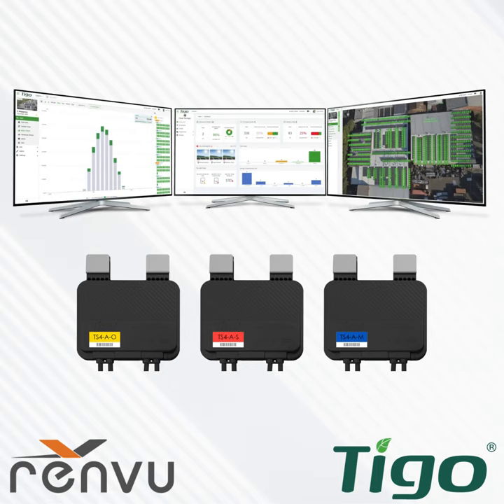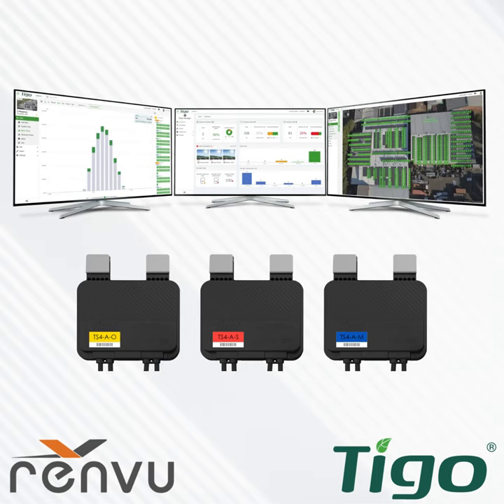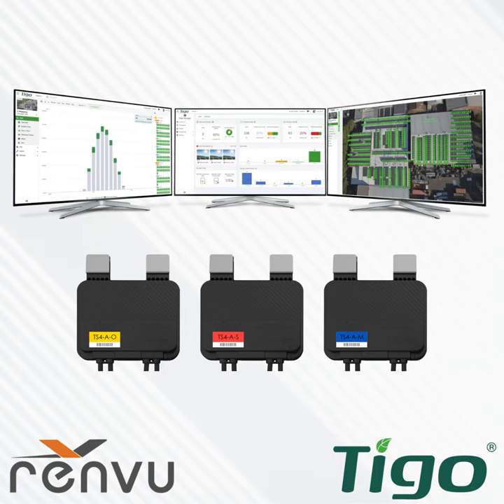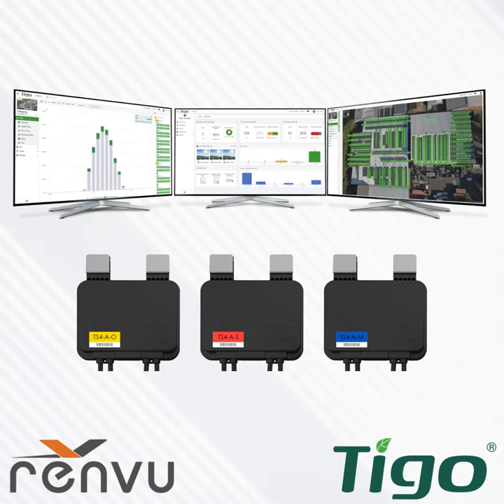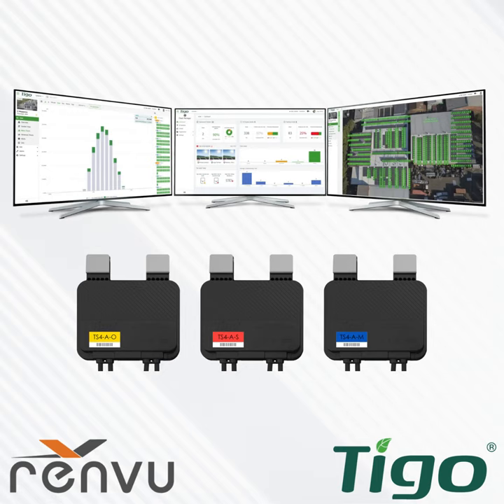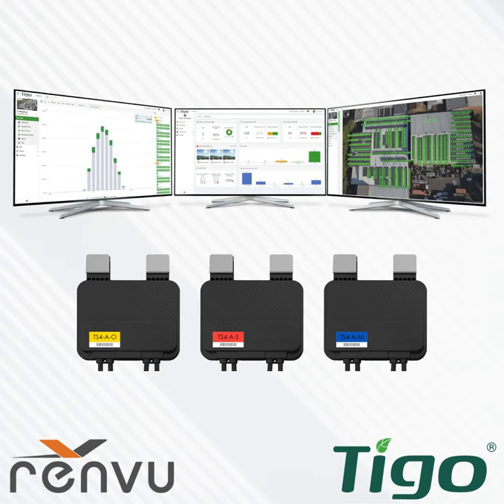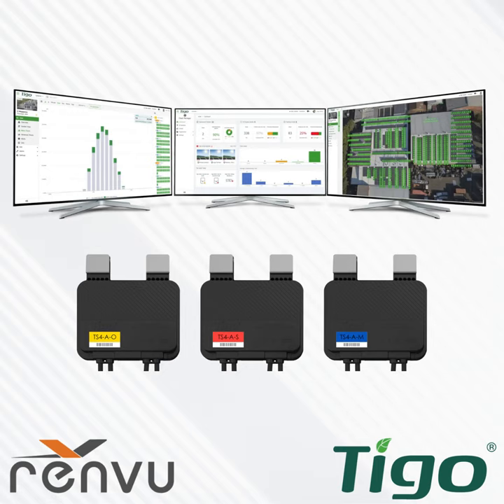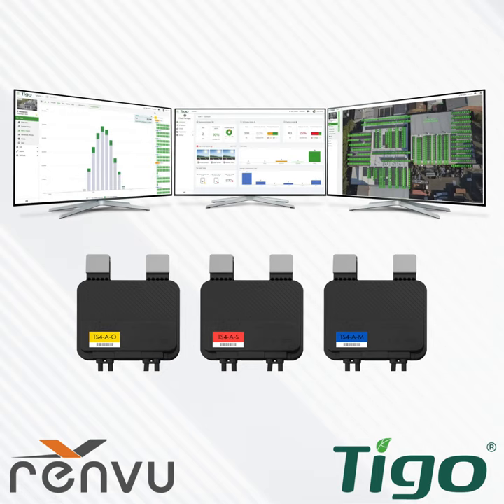Solar & Storage Market Series ft Tigo Energy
This Solar & Storage Market Series with Tigo and RENVU was recorded on February 7th. During the webinar, we discussed how you can maximize productivity and ROI through the utilization of their Energy Intelligence Software paired with their MLPEs.

View Get a fast solar estimate using RENVU's Solar Design & Quote Tool

Key topics:

• Overview of Tigo Energy

• Why Tigo Energy Intelligence Software?

Software Live Demo – Tigo Energy Intelligence Platform & Fleet Manager Portal

• Multiple Solar Systems: Status, Performance and Equipment Monitoring

• Multiple Solar Systems: Configurability & Filtering

• Single System: Health Status, Power Flow, Production, Distribution, and other charts

• Optimization Monitoring and ROI

• Equipment Status Monitoring

• Fault Detection, Diagnostics and History

• Alerts & Reports

• Collaboration Tool & Direct Tigo Support Tool

• Remote Battery & EV Management

• User Management

• Fleet Manager & EI Portal - Differences

• Premium & Basic – Differences

• BLIKIR Residential Solar Carports & Canopies

If you do not need software solutions at the moment, our Clearance has a large variety of items on sale.